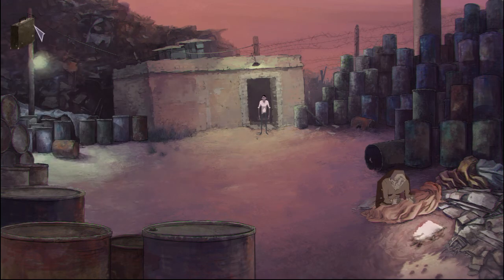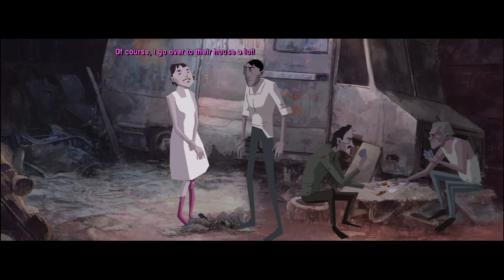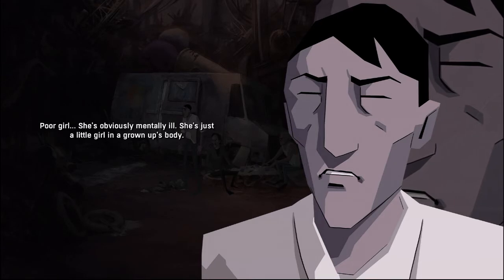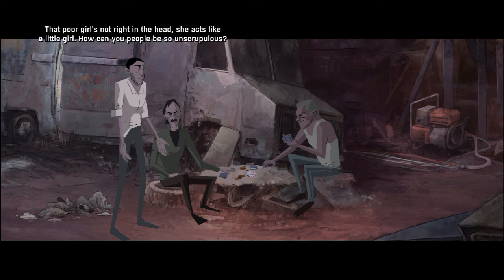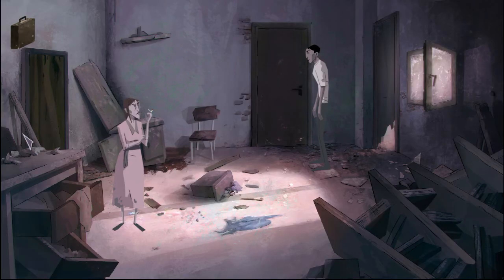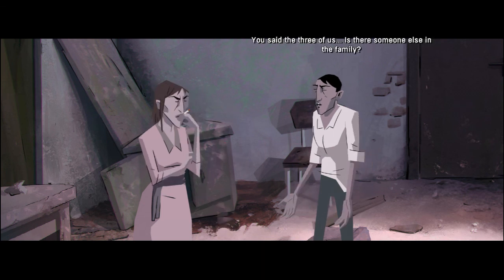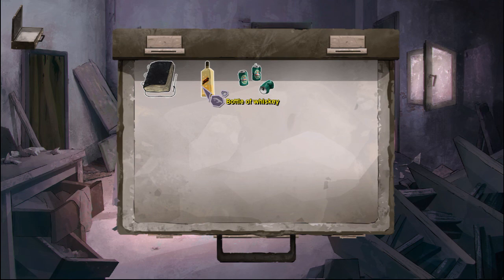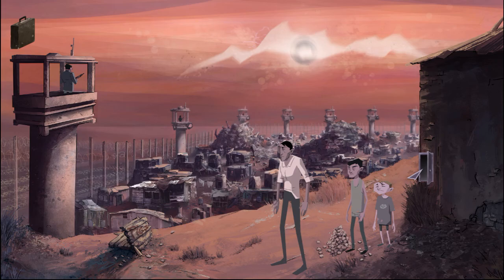Dead Synchronicity #5 - Mr. Sleepyhead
In this video we meet Rose and get some secrets teased, then we talk to the mole family.